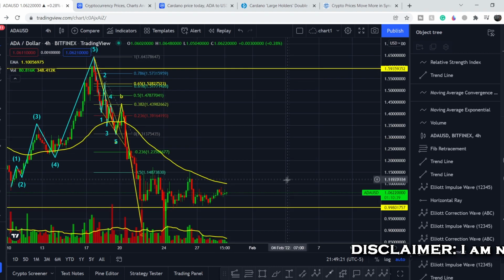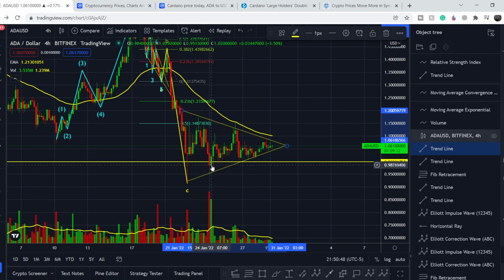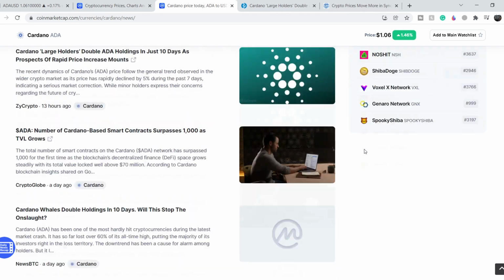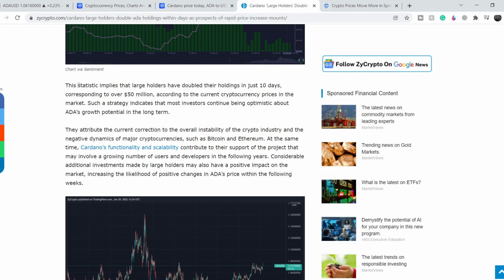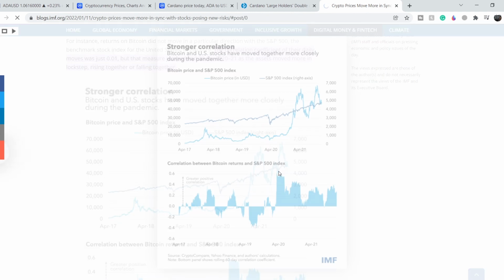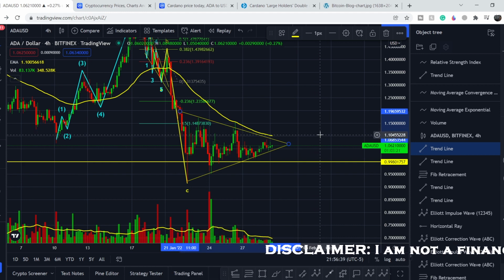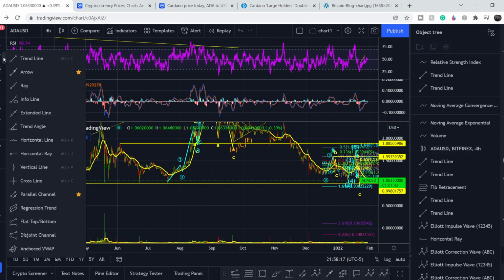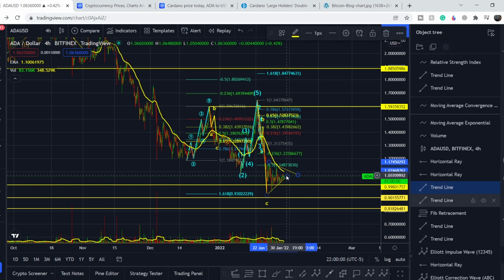CARDANO ADA PRICE PREDICTION! WHALES ARE BUYING! THREE MORE SUPPORTS REVEALED! DO NOT MISS THIS!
Cardano (ADA) is a proof-of-stake blockchain platform that says its goal is to allow “changemakers, innovators and visionaries” to bring about positive global change. In this CARDANO (ADA) Analysis video, we discuss scalping and investing in the company. We analyze the 50 EMA (Exponential Moving average), MACD (Moving Average Convergence Divergence), RSI (Relative Strength Index), bullish and bearish trends, technical analysis chart patterns, and potential entry and exit points for traders and investors.

Timecodes:
0:00 Intro
0:12 Fundamental Analysis
6:30 Technical Analysis